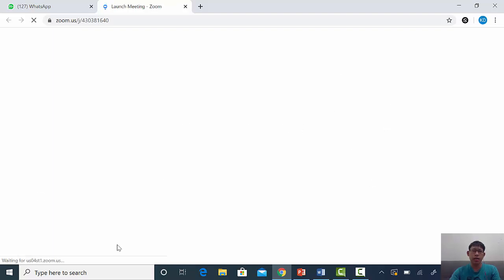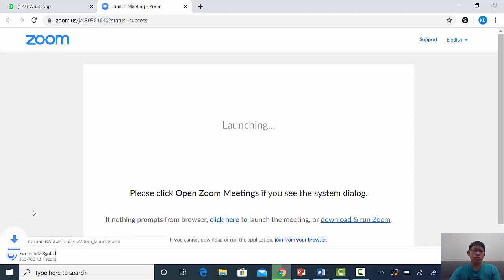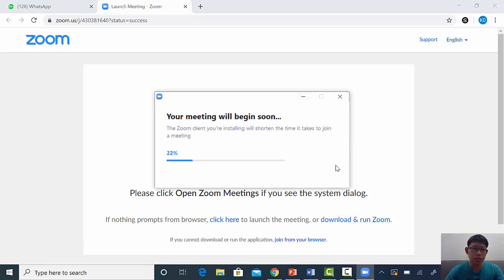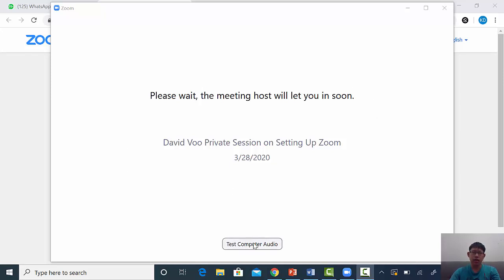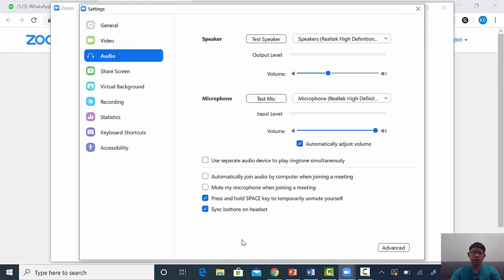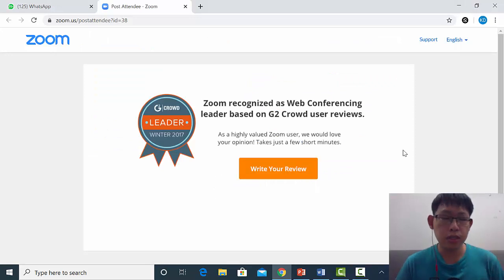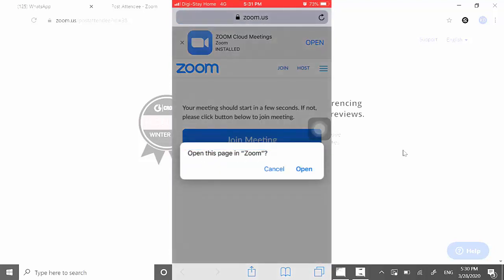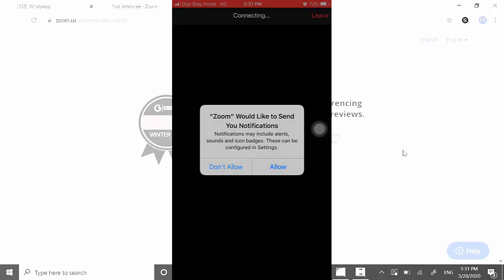How to Join Meeting or Training with Zoom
Due to the Covid-19, the use of online meeting, conference call, or even training is spiking with the use of Zoom. In this video, I will provide the guidance of how to join the Zoom meeting or meeting by using the link provided, whether using laptop, or mobile phone.